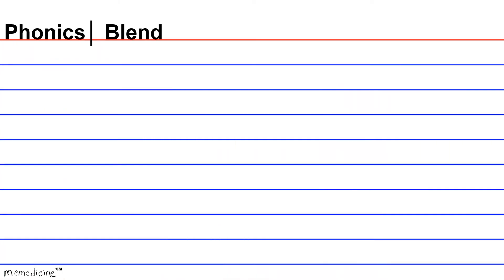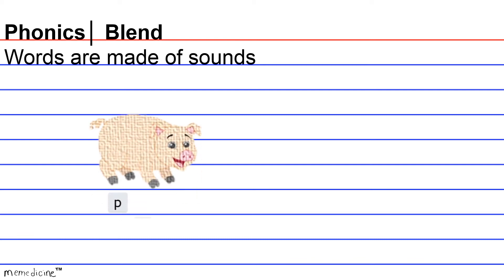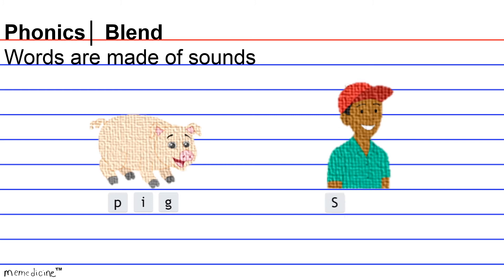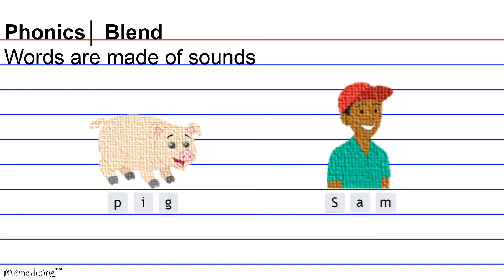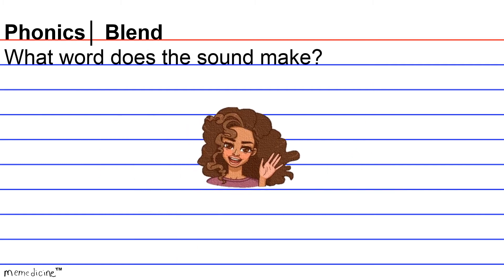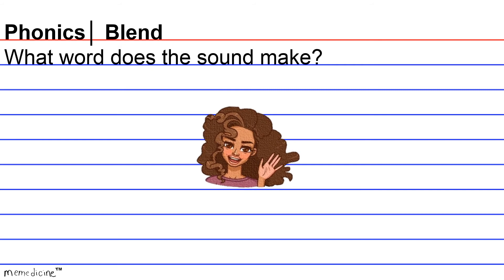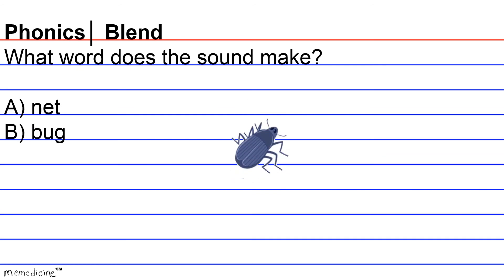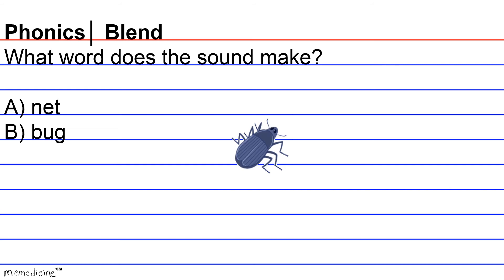English Cram│ Phonics│Blend Sounds to Make a Word│ Question 2